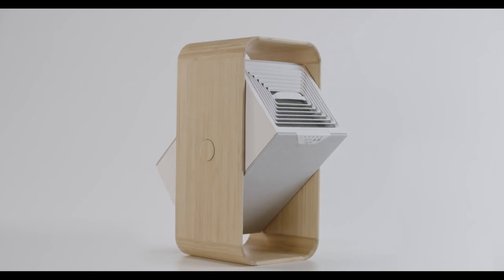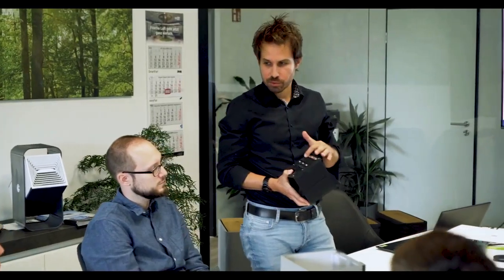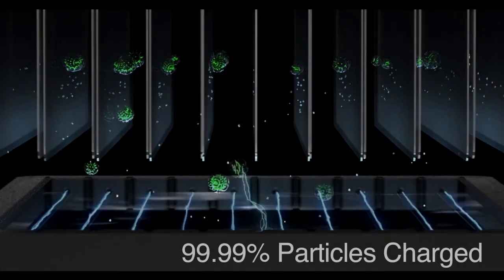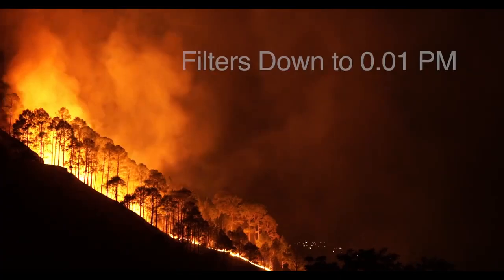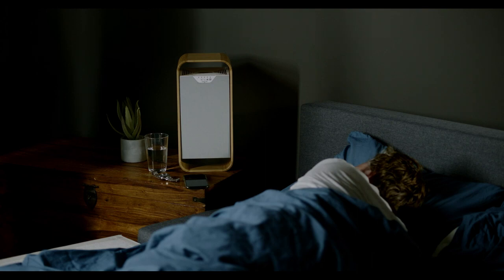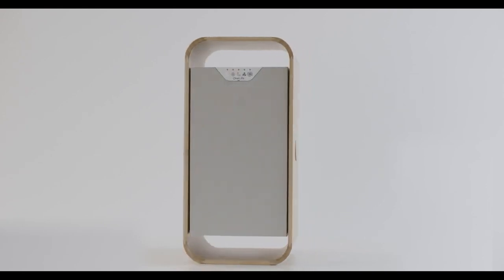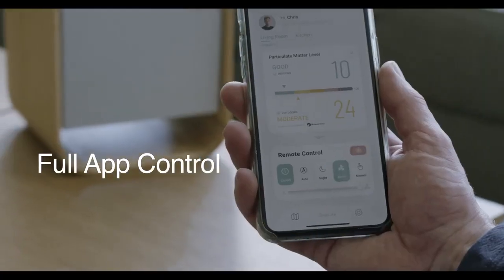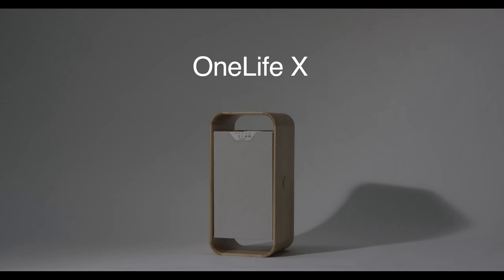OneLife X: High-Tech Plasma Air Purifier [Crowdfunding Kickstarter Indiegogo]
Eliminate 99.99% of airborne particles with groundbreaking plasma technology & never replace filters